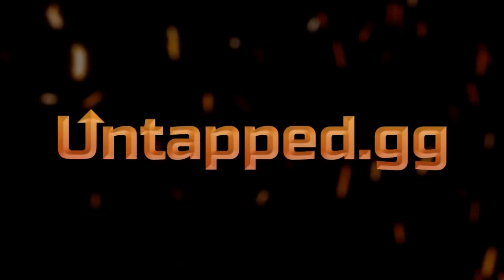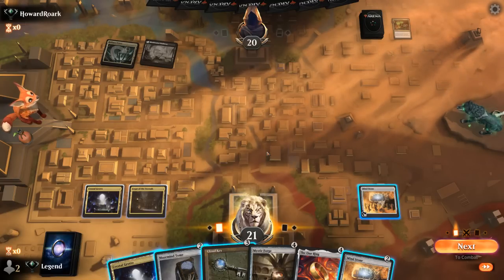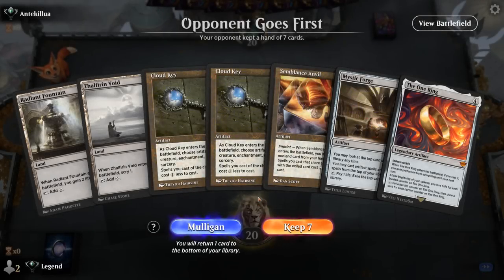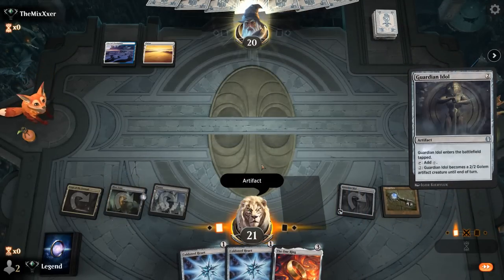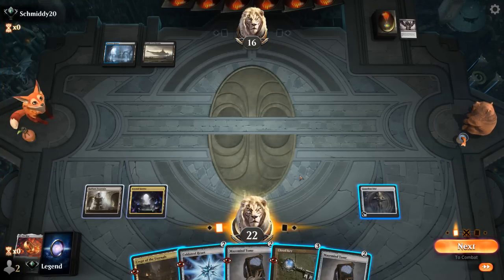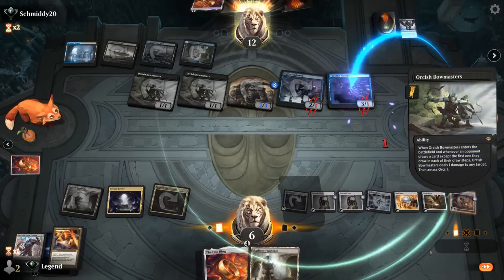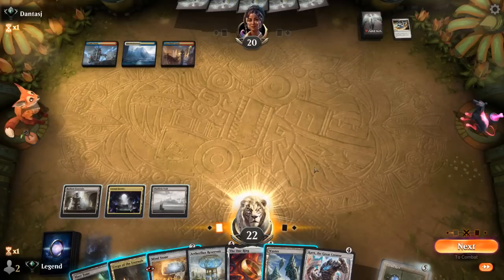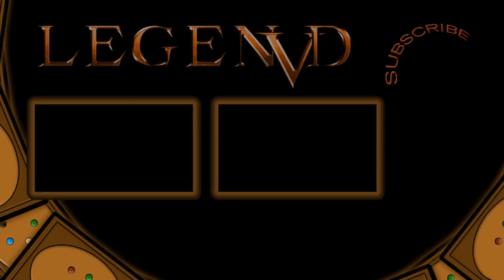One Deck to Rule them All - Historic - MTG Arena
Magic: The Gathering Arena deck tech & gameplay with a colorless combo deck, featuring Semblance Anvil, Paradox Engine and The One Ring from Lord of the Rings in Historic.

00:00 - Deck Tech
05:37 - Match 1
13:01 - Match 2
15:25 - Match 3
18:09 - Match 4
24:16 - Match 5
34:15 - Match 6